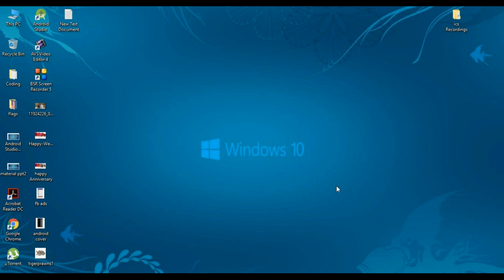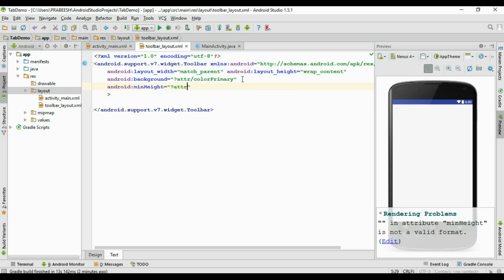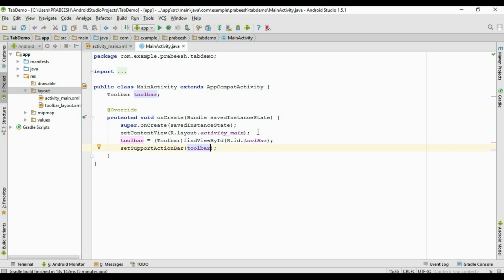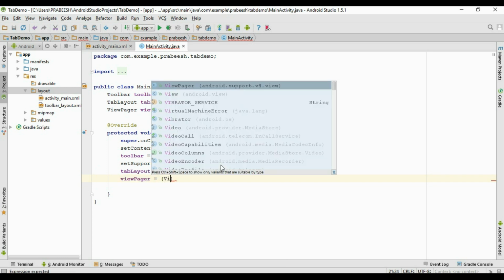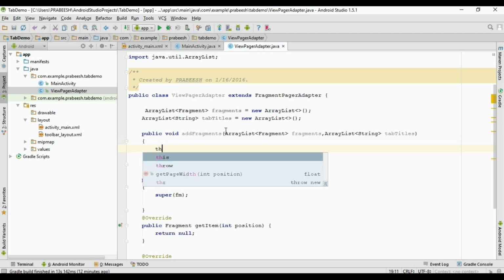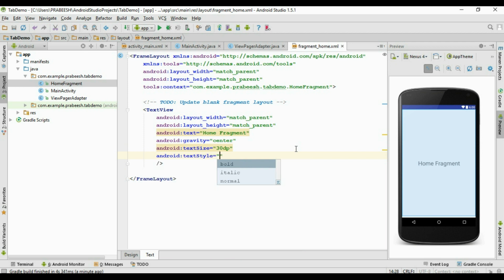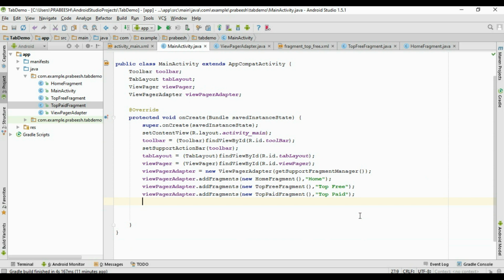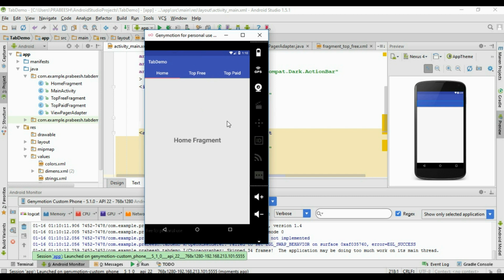Android Studio Tutorial - 78 - Working with Material Tab Layout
This video show you how to add a Tab layout into your android application with tool bar.